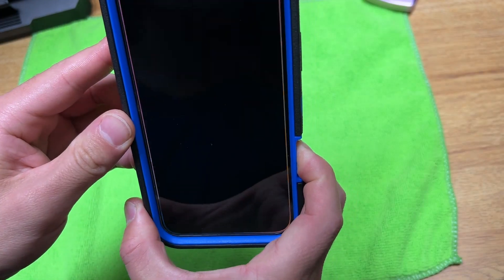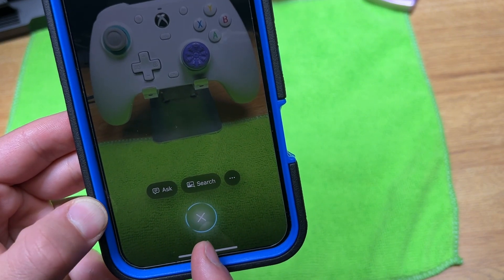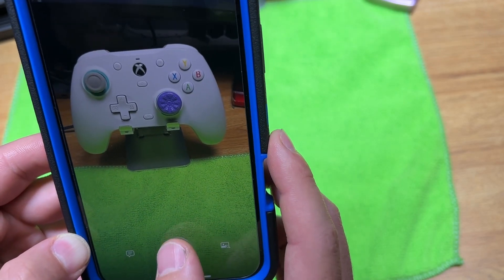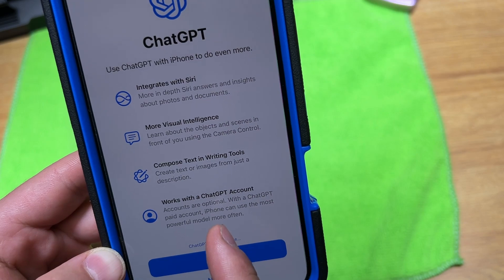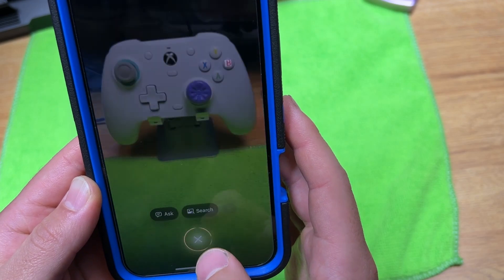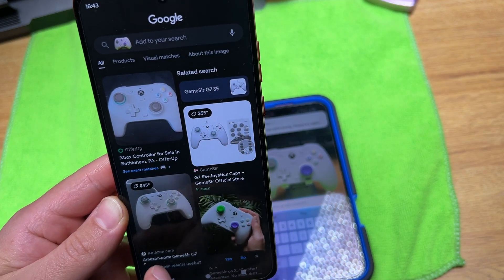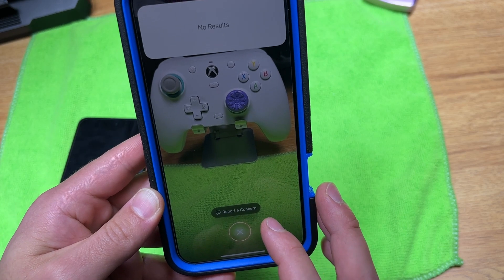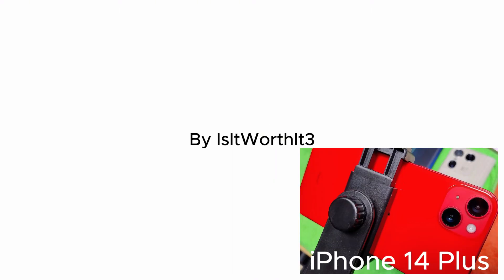iOS 18.2 Beta Visual Apple Intelligence Test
With the Developer Release of iOS 18.2 Beta, we can test Apple's new Visual Intelligence.  It is still in Beta, so it looks cool, but doesn't work.  I don't know why it's taking Apple so long to make an image search feature.  Google has been able to image search for over half a decade.  This is not a new idea, however I will say that the Apple animation for the search does look much cooler than the Google animation (Google doesn't have an animation for image search yet).